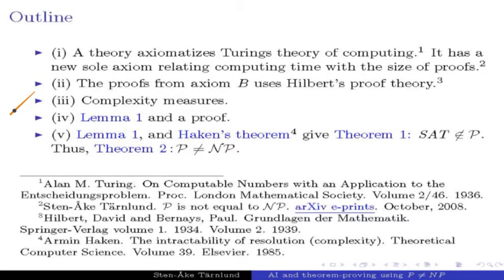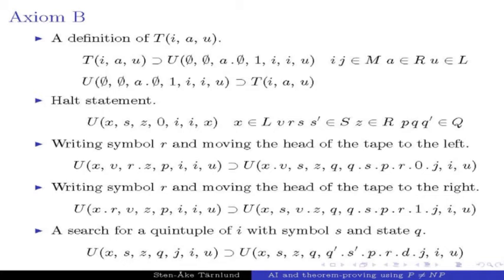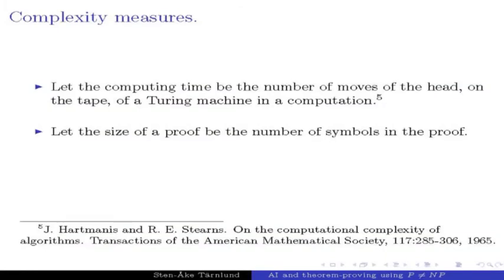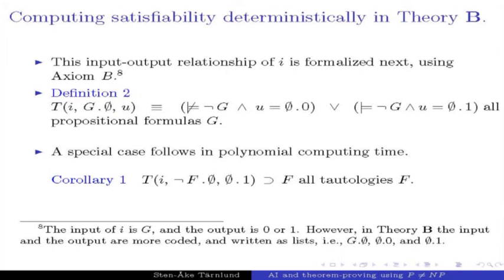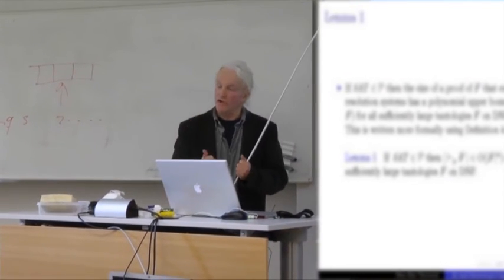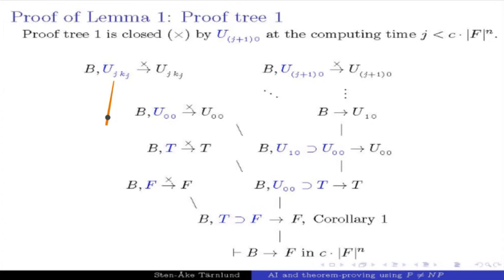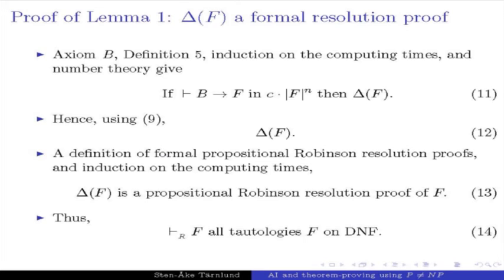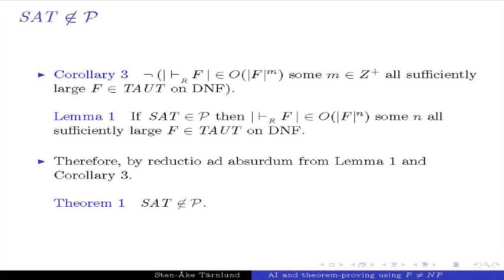Sten-Ake Tarnlund: AI and theorem-proving using a proof of P is not equal to NP, part 1